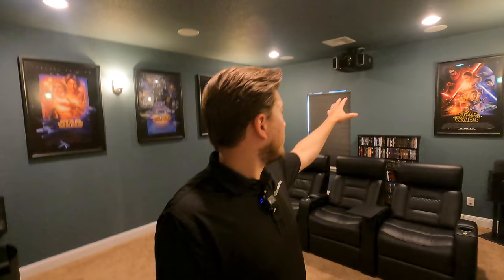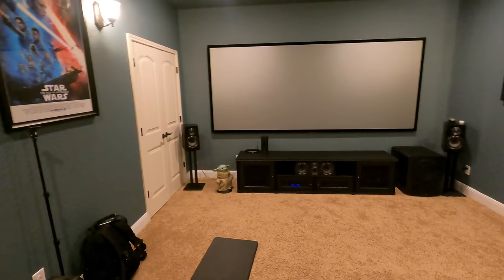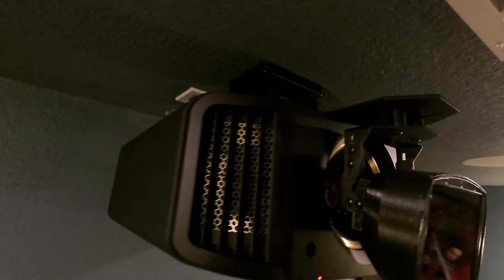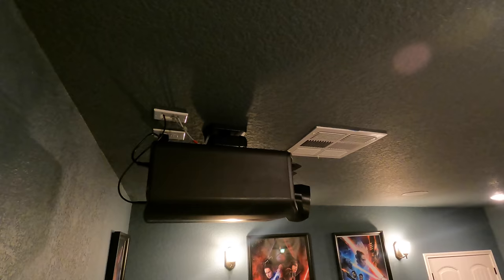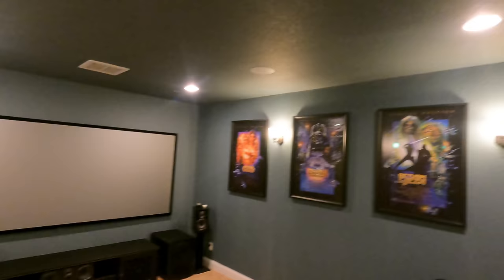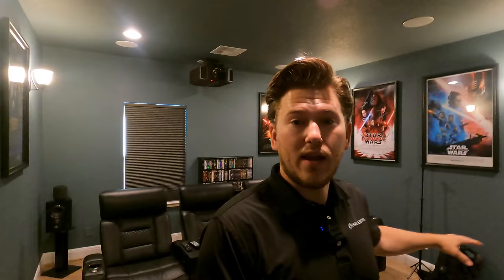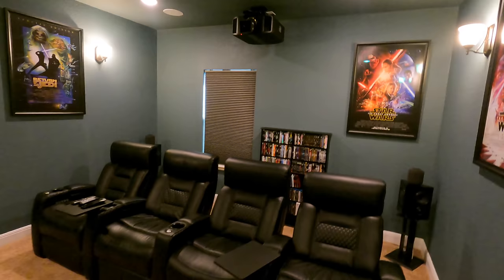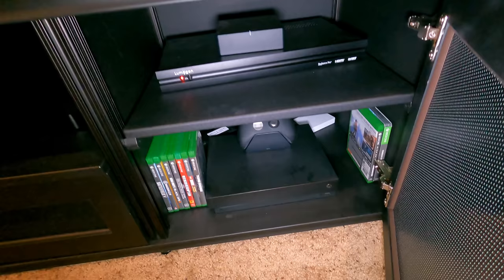SVS Ultra Atmos Home Theater with Anamorphic Screen and LENS